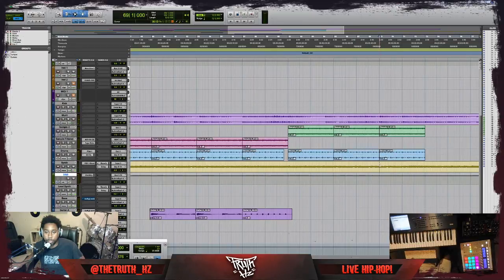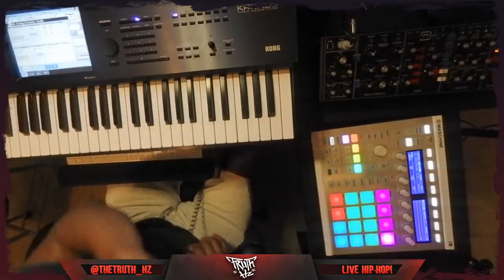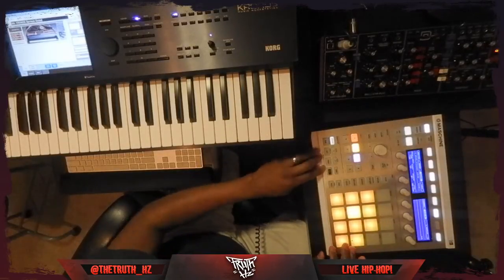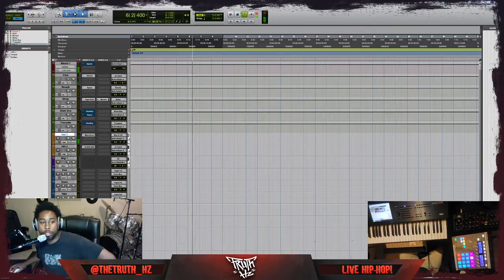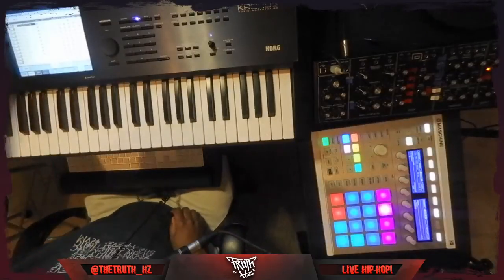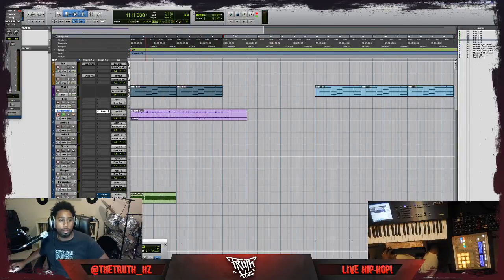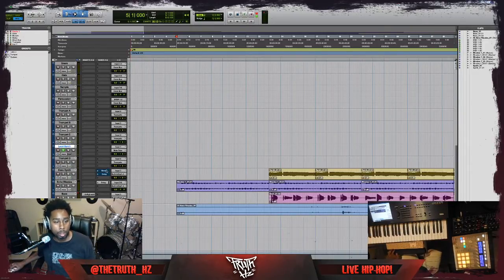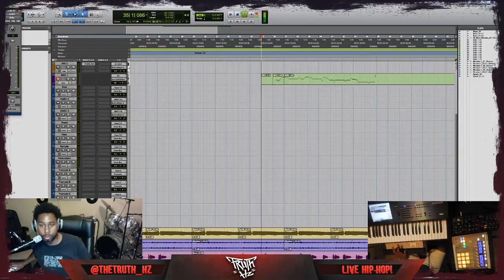How to Flip a Well Known Sample - Building "Where Are We Going" from SCRATCH!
Starting with a sample or from scratch, and using Pro Tools to record an instrumental. Samples are usually chopped with Maschine, and beats often feature live drums, trumpet, bass, guitar and keys.

Every stream is different, but every one is fun and filled with a lot of great advice and constructive feedback. Don't hesitate to use the chat if you wanna shout out or you have any questions, and be sure to follow!